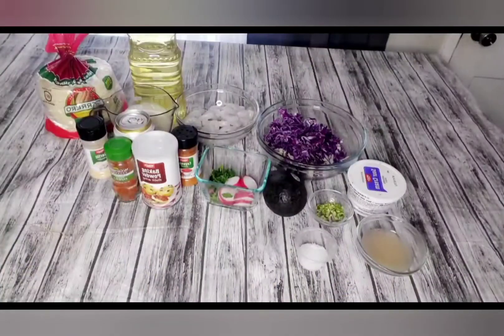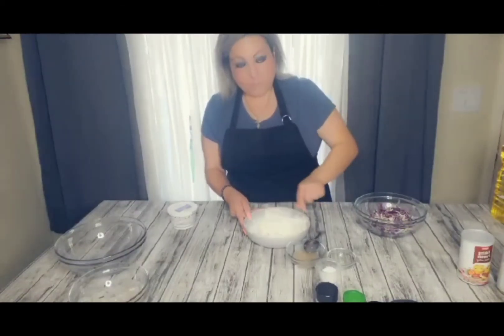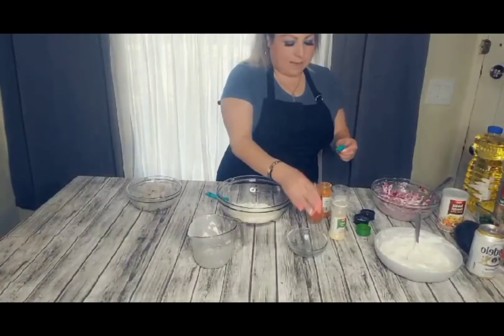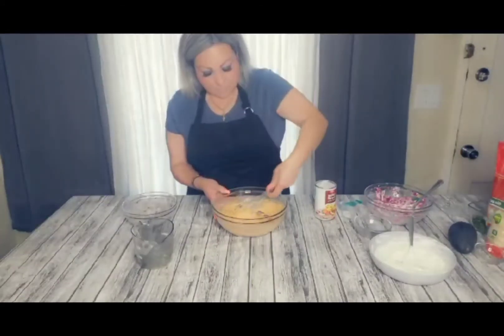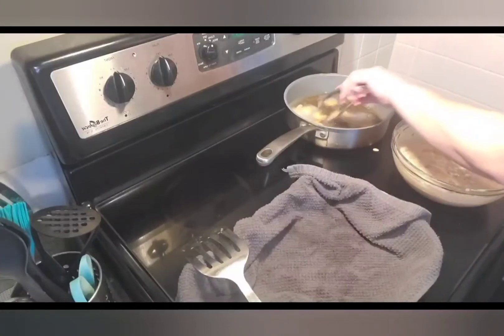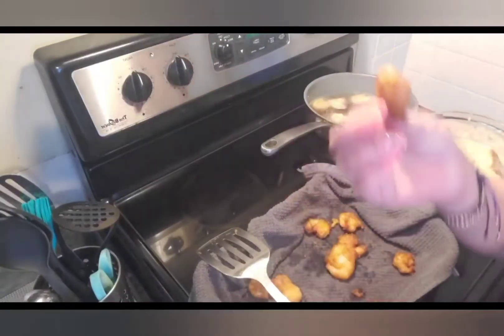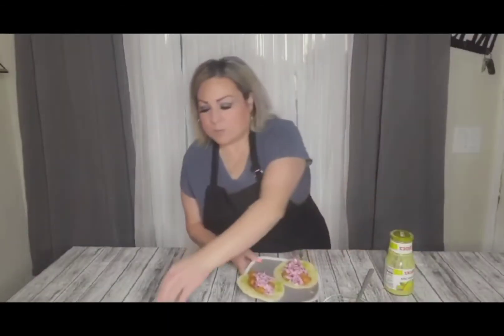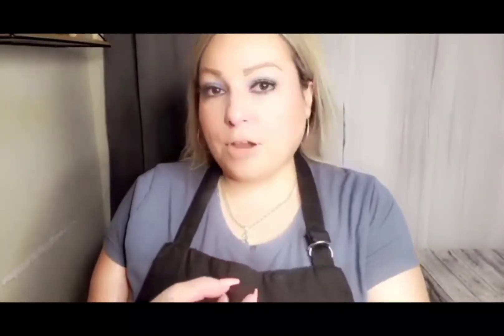The Best Beer Battered Shrimp Tacos!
SAUCE (ADERESO)
*  sour cream
*  lime juice
*  lime zest

COLESLAW
*1 cup red cabbage shredded
*1 cup green cabbage shredded
*1 jalapeño, minced (optional, I didn't use any)
 *lime juice

SHRIMP
*1 lb shrimp, peeled and deveined
*salt, to taste
*1 cup flour
*1 teaspoon garlic powder
*1 teaspoon smoked paprika
*¼ teaspoon cayenne
*1 teaspoon baking powder
*1 cup beer ( I used a whole 12oz beer)

TO SERVE
*corn tortilla, to serve
*aguacate ( I just smashed mine and added salt and lime)
* radish
* cilantro

Directions:
In a small bowl, combine the sour cream, lime juice, lime zest, and salt and mix well. Set aside.
In another bowl, combine the red cabbage, green cabbage,  2 tablespoons of the sour cream sauce mix (I used about 3), lime juice and salt. Mix until fully incorporated.
Season the shrimp with a big pinch of salt.
Combine flour, garlic powder, smoked paprika, cayenne, salt and baking powder in a medium size bowl and mix well. Add beer and stir well.
Add shrimp into the batter, making sure each is fully coated.
Heat oil in a pot. Fry the shrimp in batches for 4 - 5 minutes, or until golden brown.
Transfer the shrimp to a paper towel-lined plate.
Top a tortilla with guacamole, rainbow coleslaw, fried shrimp, a drizzle of sour cream sauce, sliced radishes, and cilantro.